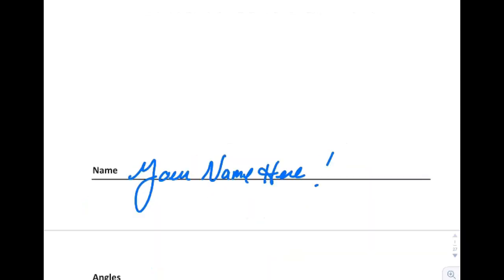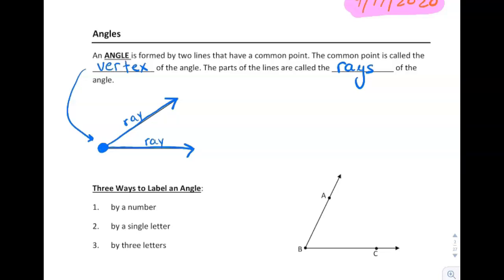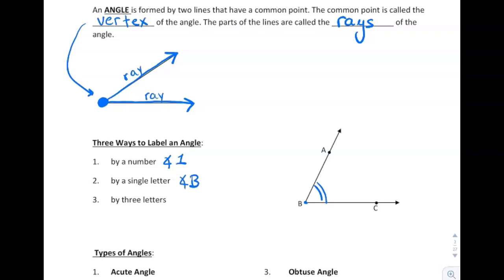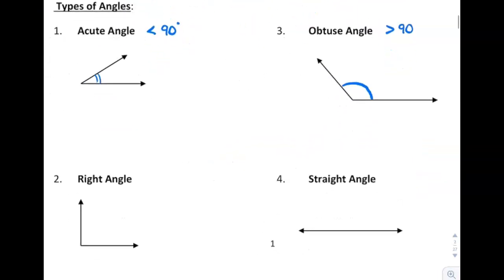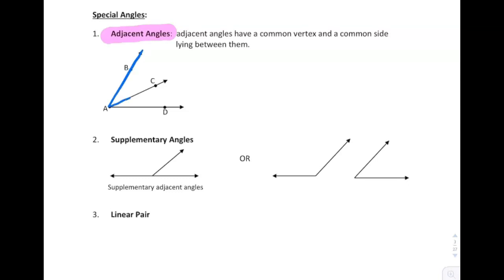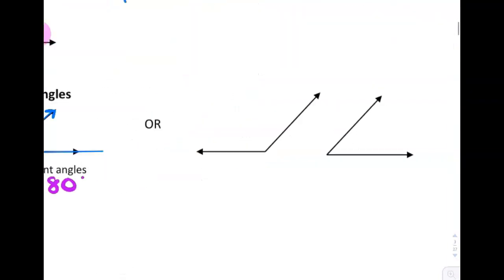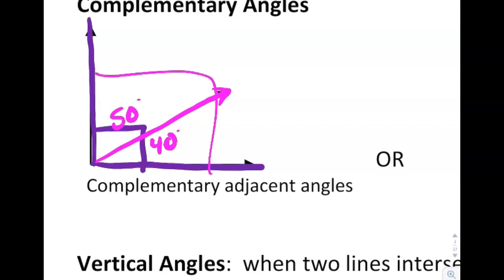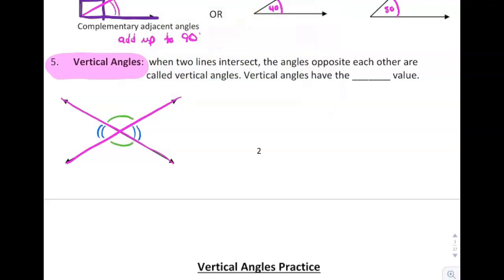Intro to Angles 9/17